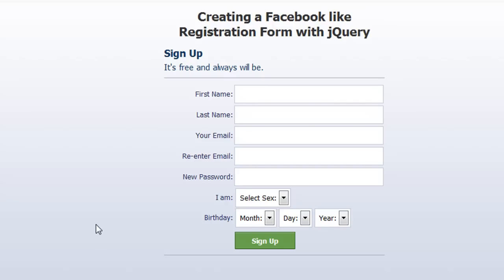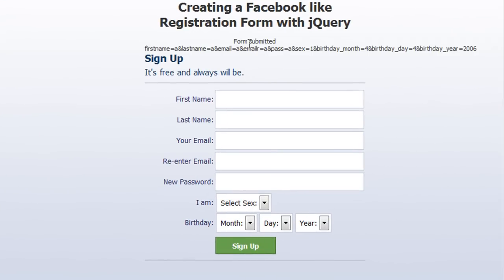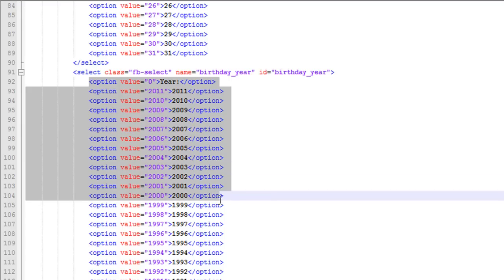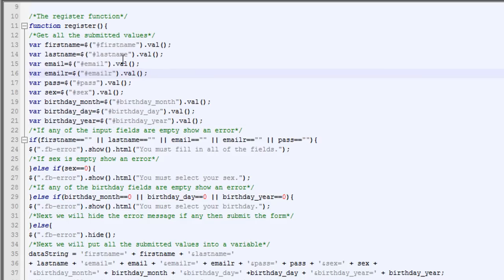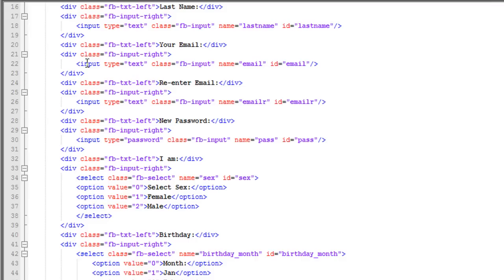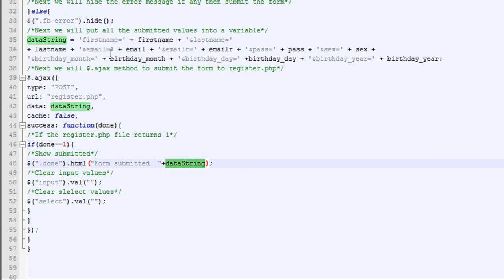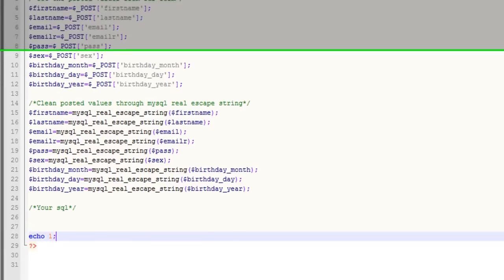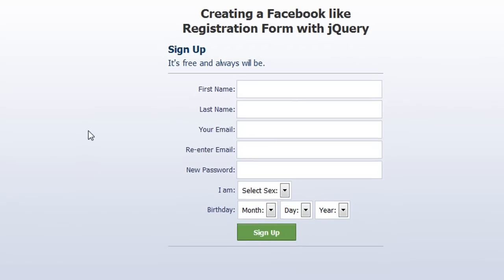jQuery Tutorial (Creating a Facebook like Registration Form with jQuery)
Today I will show you how to create a facebook-like registration form.
It might like very complicated, but it's very simple